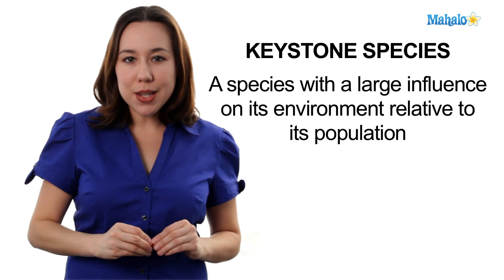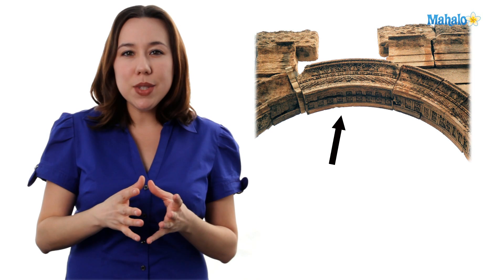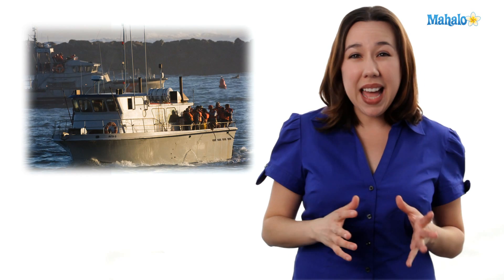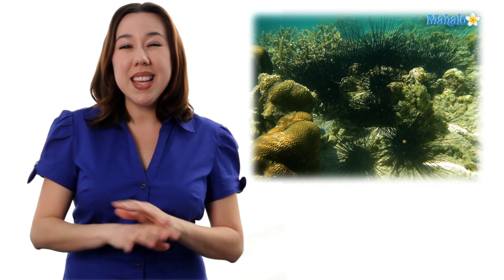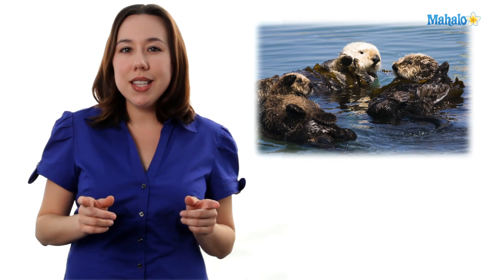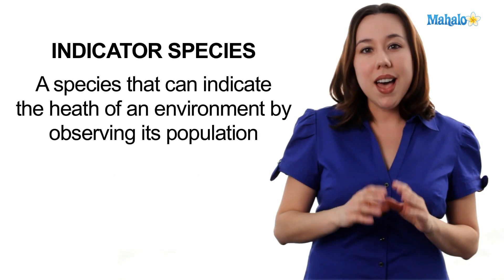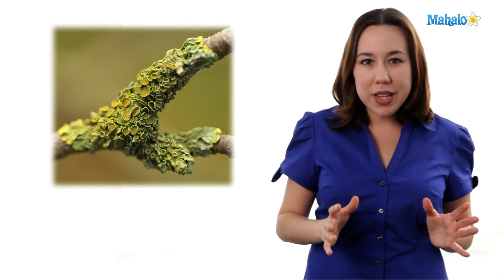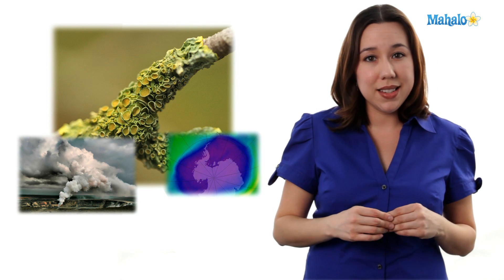Learn Biology: Keystone Species vs Indicator Species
Mahalo biology expert Mary Poffenroth discusses
Keystone Species vs Indicator Species.

While all life has the right to exist, there are two groups of animals that are more important to an ecosystem than other animals. These are known as keystone species and the indicator species. These are not interchangable terms, and each species within these groups have a very specific role to play.

The loss of either the keystone species in
ecosystem or the indicator species can have very serious consequences for the ecosystem. It is up to humans to help ensure that our actions do not interfere with the health of the ecosystem by watching both the keystone species and the indicator species for their health and numbers.

Keystone species have large influences on the environment relative to the species' population. Like a "keystone" in an arch helps support the entire arch, a keystone species supports an ecosystem; without that species, the ecosystem will collapse.
California sea
otters were almost hunted to extinction, for example, which started to cause a collapse in the ocean ecosystem. Otters eat sea urchins, sea urchins eat kelp; without the otters, the sea urchin population exploded and started to eat all the kelp. Kelp provides protection and spawning for fish - so a lack of otters, meant a lack of fish. Once the otters were not hunted any longer, the ecosystem began to regain its equilibrium.c

Indicator species are those plants and animals that are highly sensitive to the changes within the environment. These changes can involve the populations of other animal species to the pollution levels in the air, soil or water. The increase or decrease of the species indicates a bettering or failing of the ecosystem respectively.
Lichens, for example, are very sensitive to sulfur dioxide and ozone. If these elements are in the air, the lichens will get sick or die off. Thus, their health is an indicator for the pollution in their environment.
c